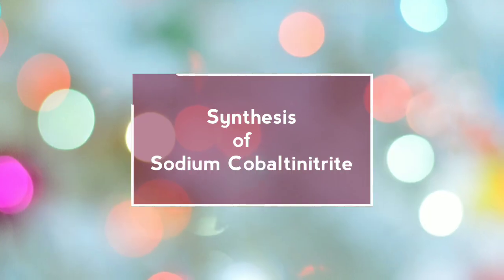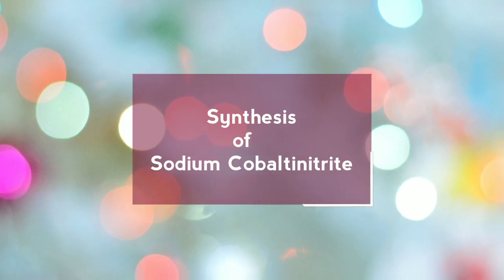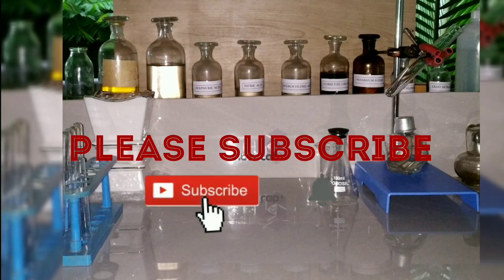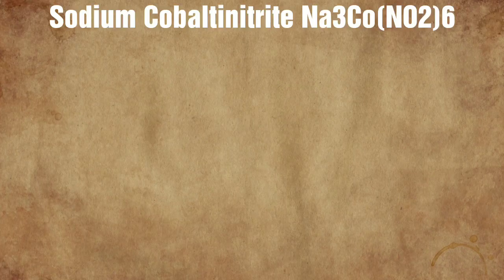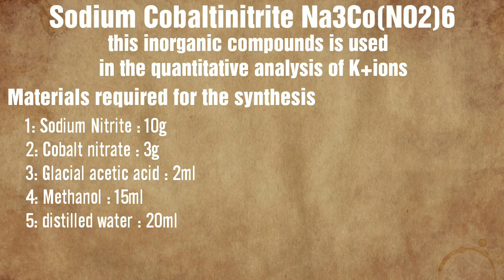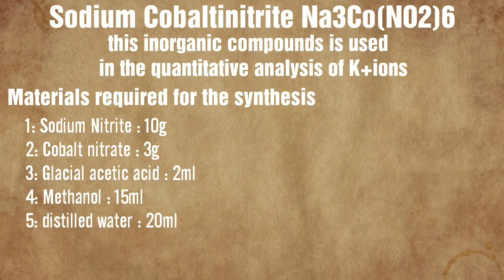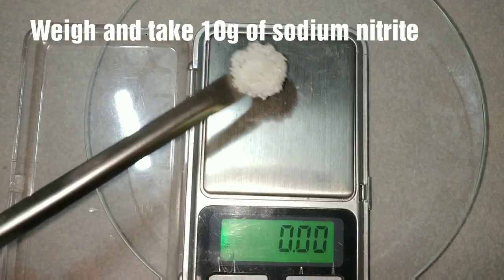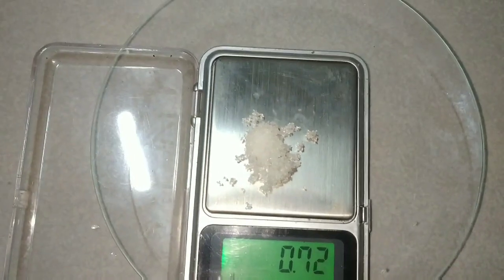Preparation and Testing Sodium Cobaltinitrite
This video demonstrates the synthesis of Sodium Cobaltinitrite,a very important coordination compound of Cobalt for the quantitative analysis of potassium ions

Or

Or

 Vibin Chungath